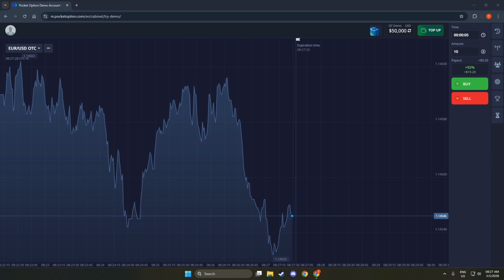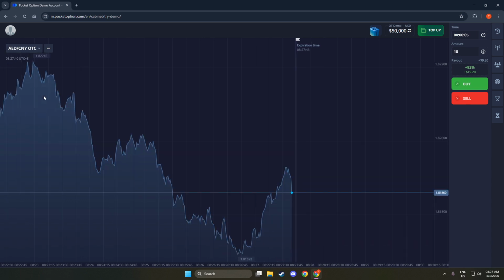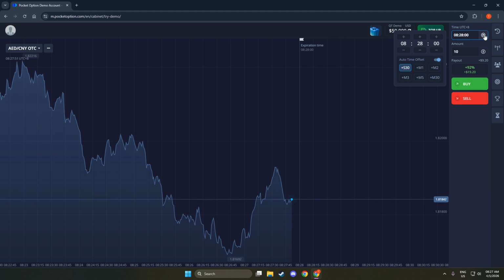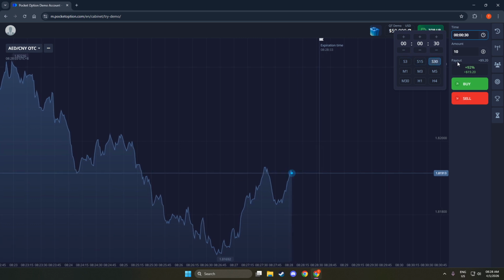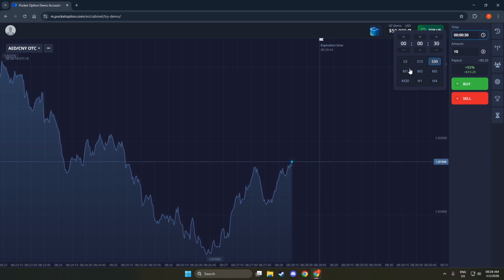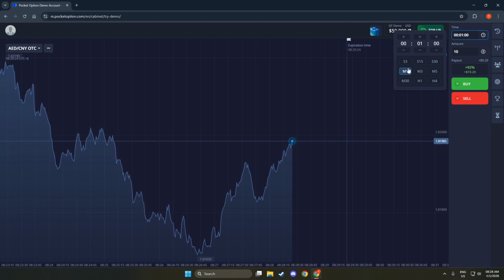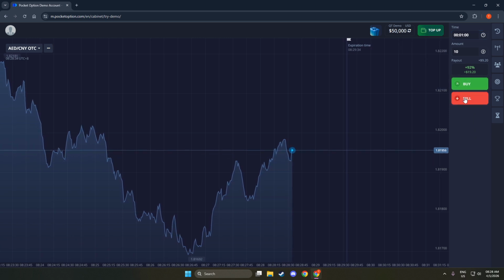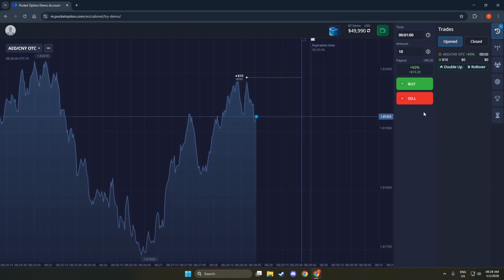How to Set Expiration Time on Pocket Option [2026 Full Guide]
How to Set Expiration Time on Pocket Option

In this video, we show you exactly how to set the expiration time on Pocket Option to control the duration of your trades and align your strategy with market movements. We navigate the trading panel and time selection menus to help you choose between fixed timeframes or specific expiry moments for your digital contracts.

Understanding how to manage your trade duration is essential for executing both high-speed scalping and longer-term market analysis. We focus on the utility of toggling between "Time" and "Expiration" modes—allowing you to set a countdown or a precise clock time—and the importance of verifying your selection before entering a position to ensure your trade aligns with your predicted price action.

Technical Specs:
Software: Pocket Option; Feature: Trade Execution & Expiration Settings